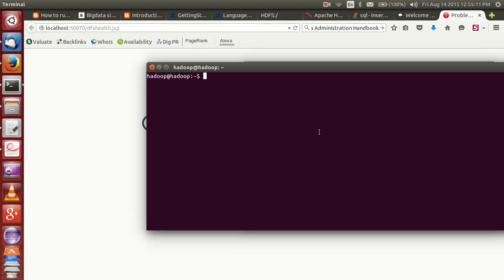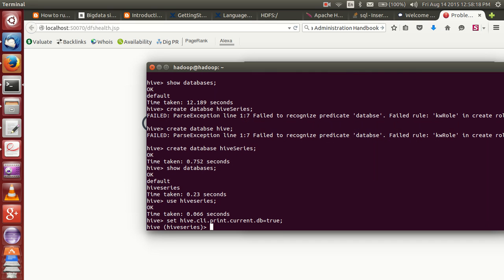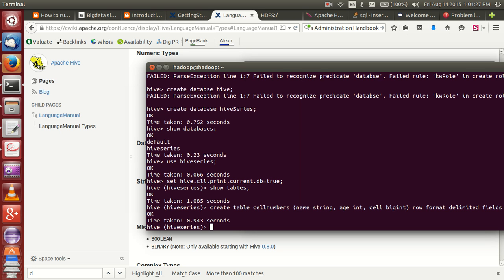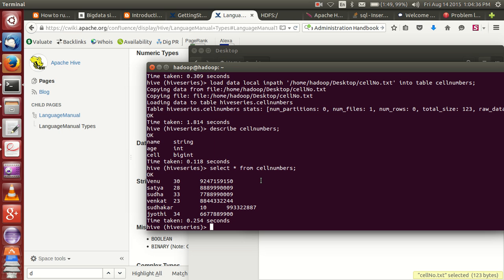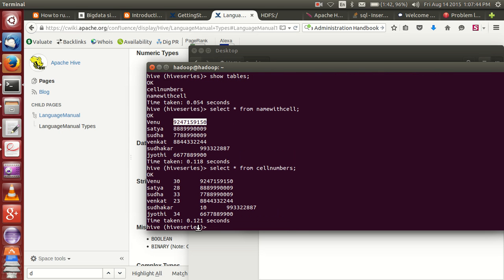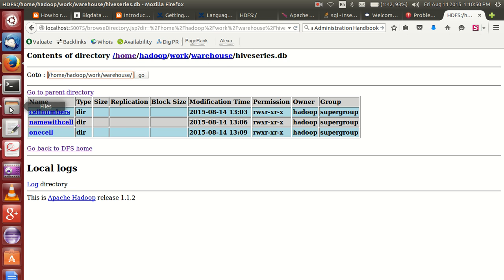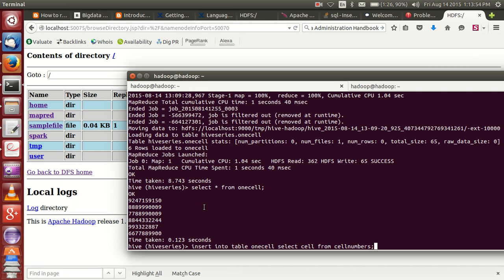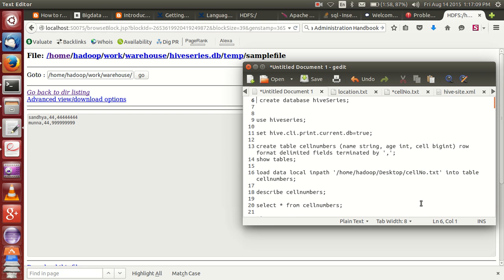Hive basics - Different ways to Create Table, Load data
In this Video I am explaining about different ways to create and load Hive tables.